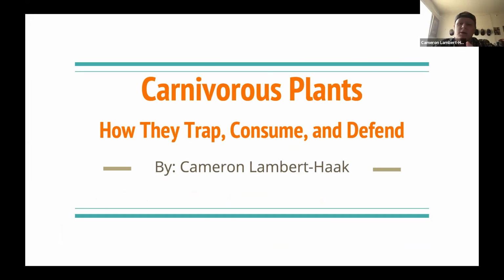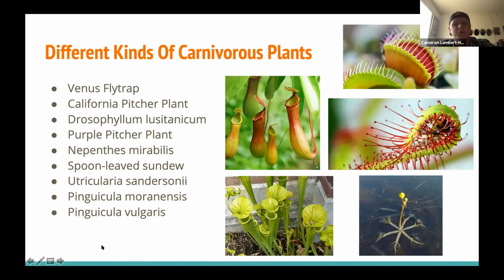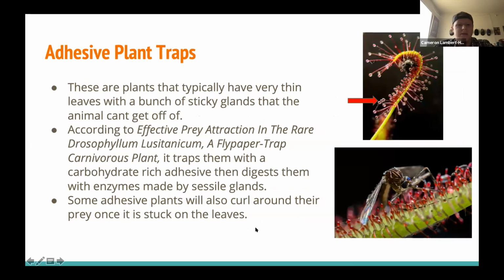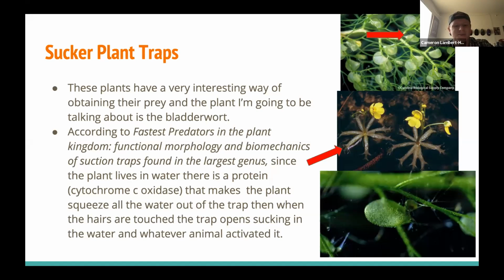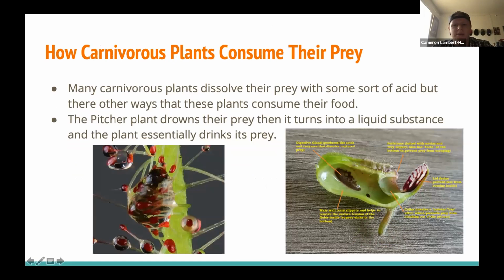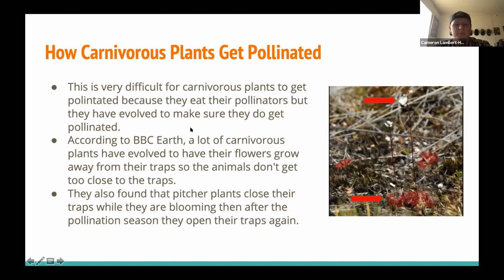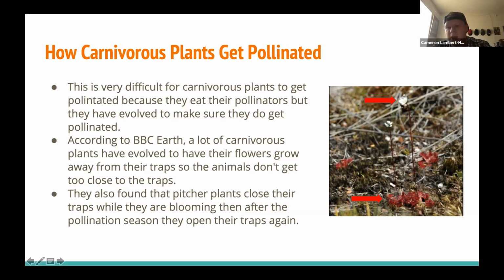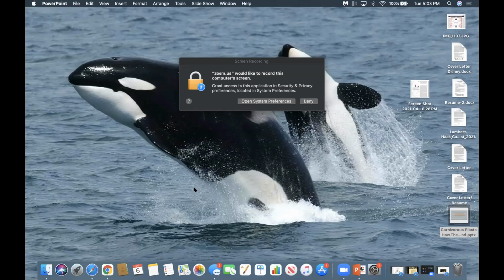How Carnivorous Plants Consume their Prey